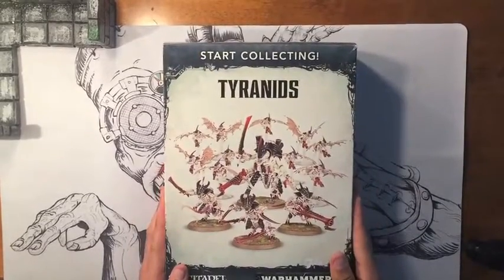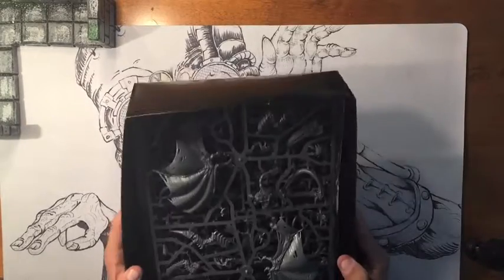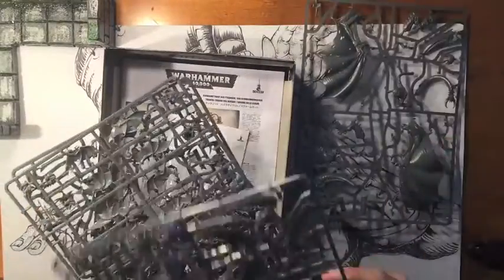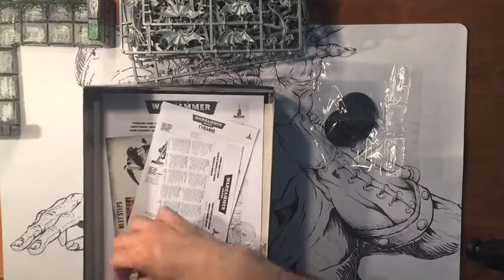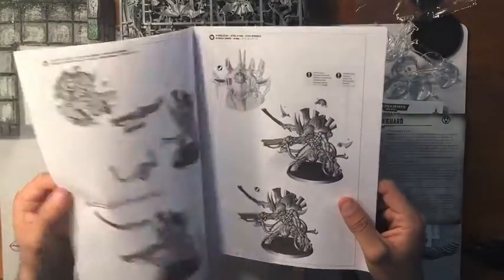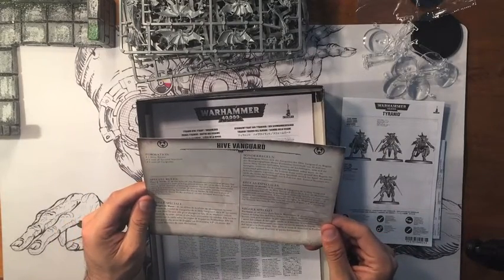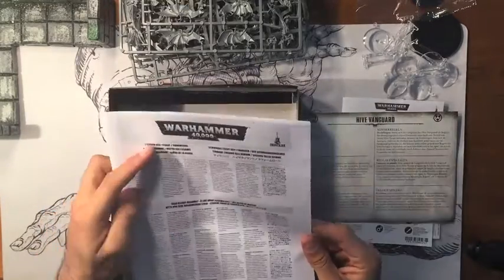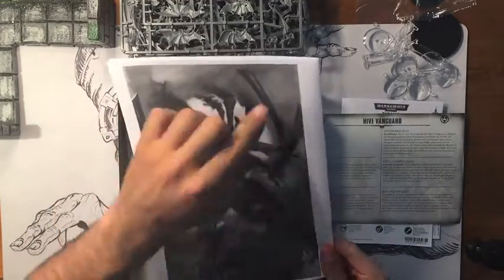Tyranids Unboxing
Join me as I crack open the starter box for collecting tyranids and show what exactly comes inside. This video is not sponsored and warhammer 40,000 is property of gamesworkshop.

Wanna see some cool paint jobs?

Keep on gaming guys!